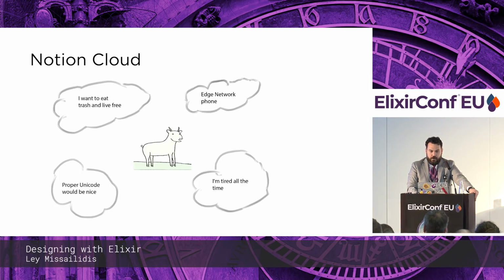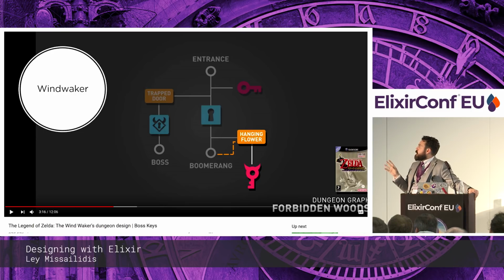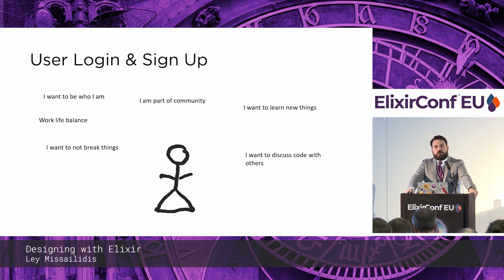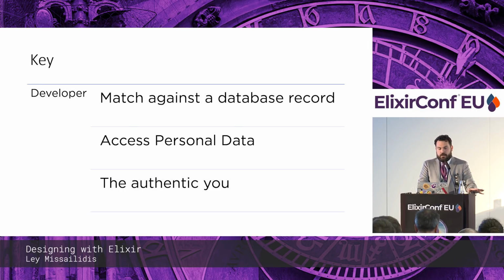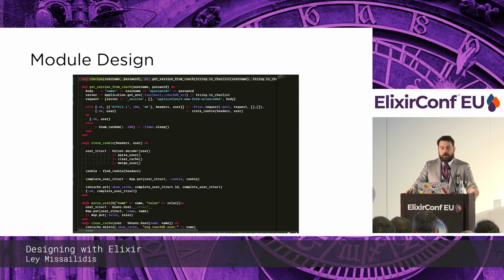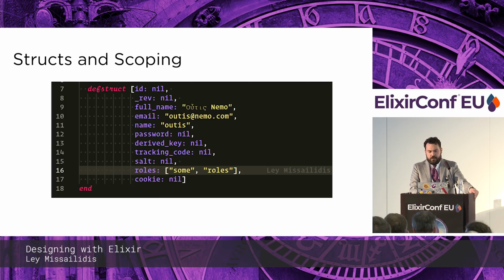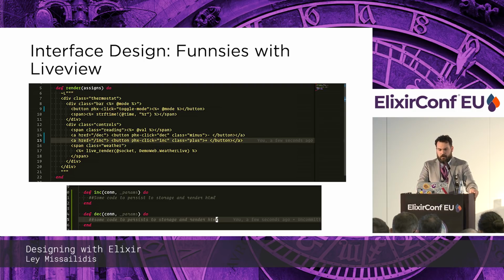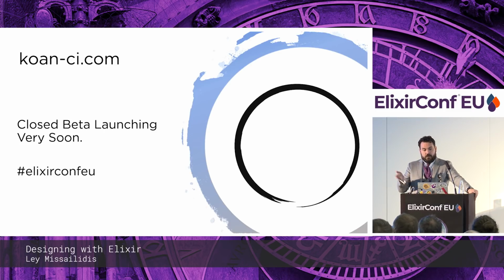Ley Missailidis - Designing with Elixir - ElixirConf EU 2019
Ley Missailidis - Shipped Elixir/Phoenix irresponsibility early, lived to tell the tale

Designing with Elixir

Talk in three words: People first design

Abstract
When making UI/UX decisions, there is a tendency to start with 'pie in the sky' designs. These then need to be realised or cut down. Although this is a valid way to work, there are alternatives. At Koan CI, Ley has found that starting from the user's point of view of the expectations the Erlang/Elixir system needs to deliver, enables his team to organise the top layers of the code with these in mind. Having the design of the interface layer in mind is beneficial to the quality of the design. It also increases the speed of delivery. Whether picking a single page app strategy or something else, this approach helps in  making those strategic calls.

Objectives
This talk will go into API design and how that affects internal modules, EEX templates and when to use non-dynamic content, Channel usage, and Phoenix.LiveView.

Audience
Elixir Developers that are working closely to the actual public interface (not simply the public interface to the module.)

The speaker
Ley Missailidis is a bon vivant and BEAM raconteur that has been building web applications for longer than he cares to admit.

Mail: info at elixirconfeu